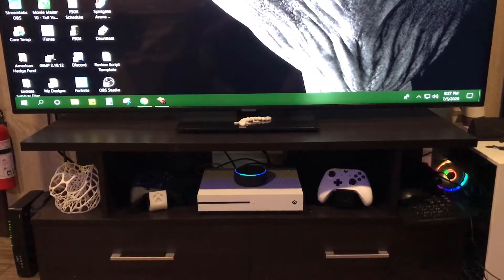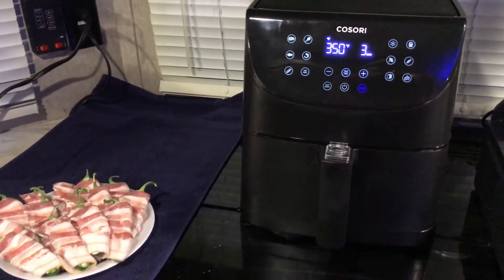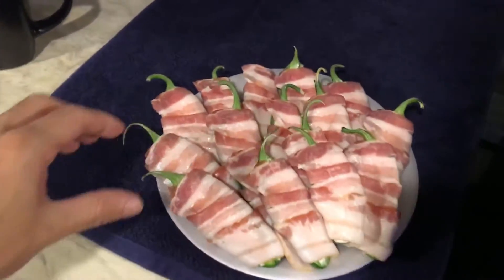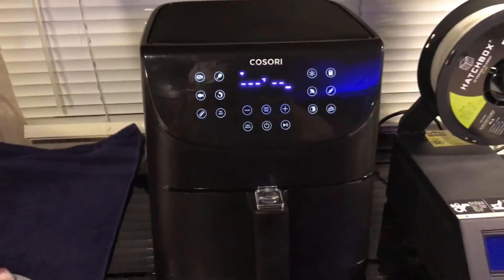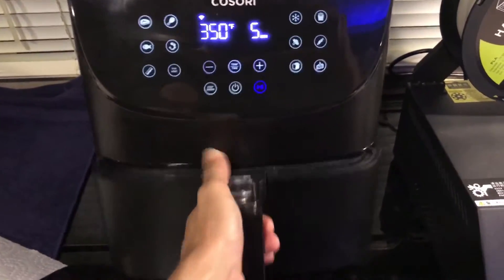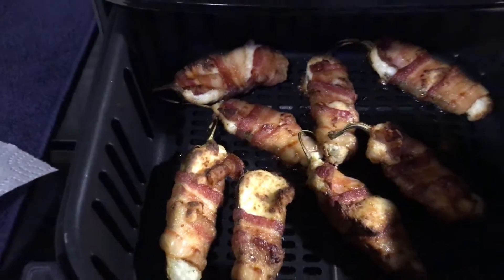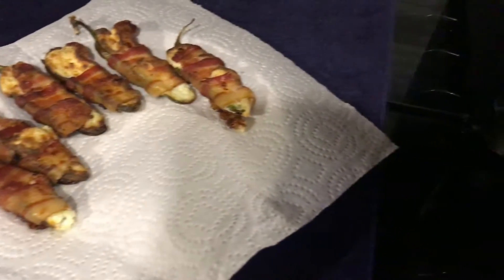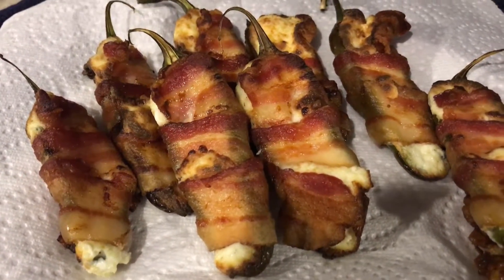Air Fryer Bacon Jalapeno Poppers [Cosori Smart Air Fryer]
In this video I will show you one of the fastest and easiest ways to cook Bacon Wrapped Jalapeno Poppers in your Air Fryer in just minutes!

GadgetOwners is a participant in the Amazon Services LLC Associates Program, an affiliate advertising program designed to provide a means for sites to earn advertising fees by advertising and linking to Amazon.com. As an Amazon Associate I earn from qualifying purchases.